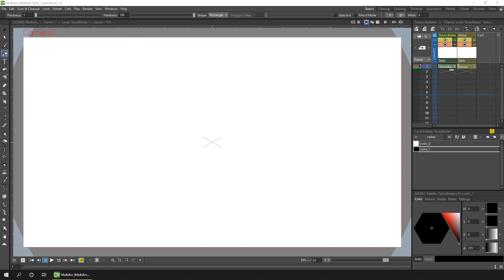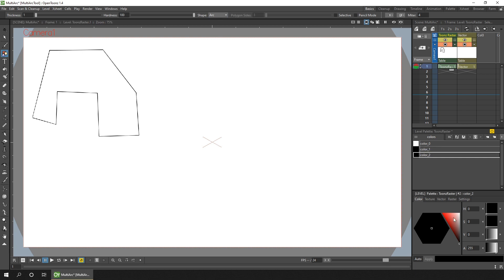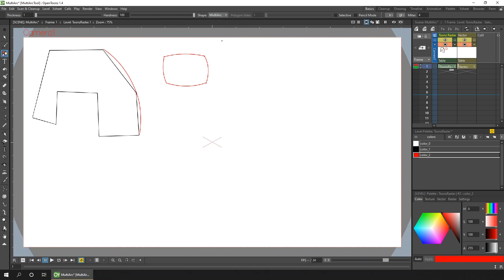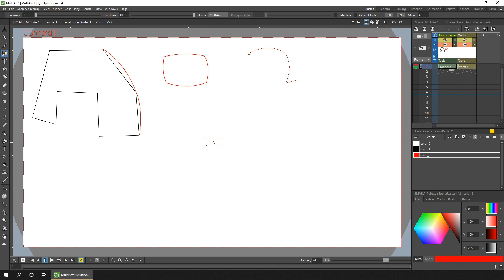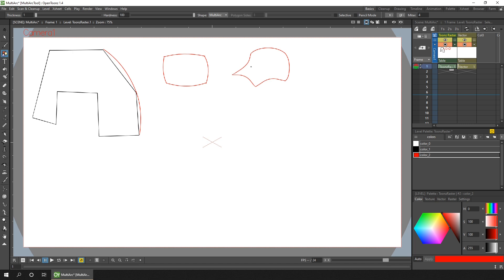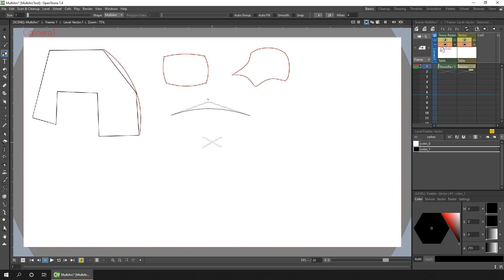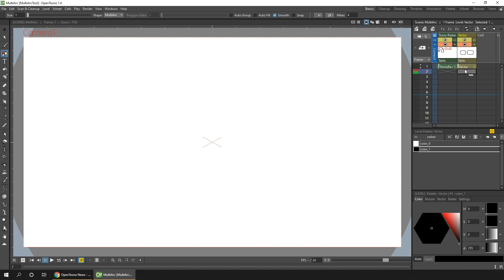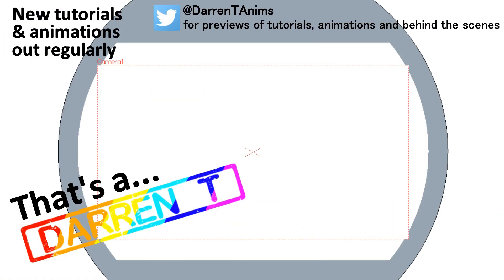OpenToonz news: New MultiArc Geometry Tool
In today's news, I show the new MultiArc option for tool geometric tool. And thanks to Pojenie for developing this extra tool. It's a new tool to add multiple arcs all connected one after the other. This is perfect for inking over a sketch.

It's isn't available in V1.4 of OpenToonz, but you can download a nightly build of it from:
(click on the Assets link to see the OpenToonzSetup.exe)